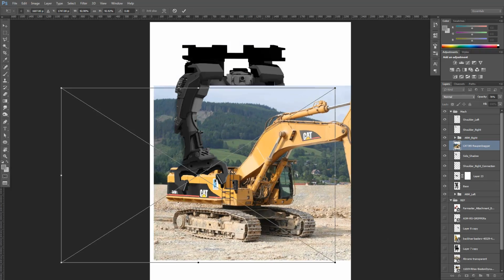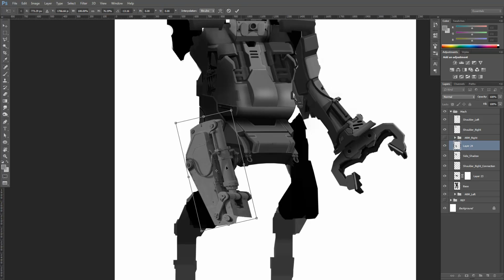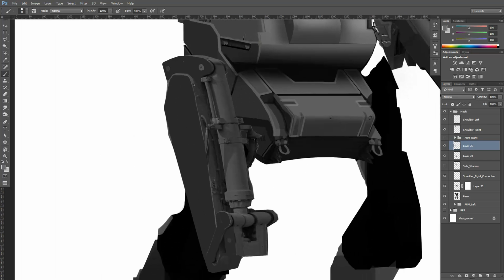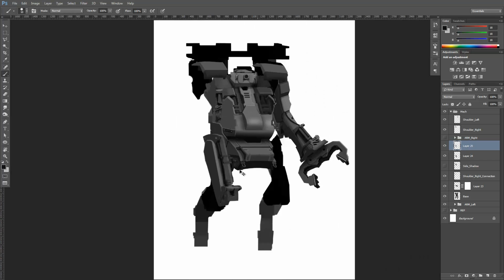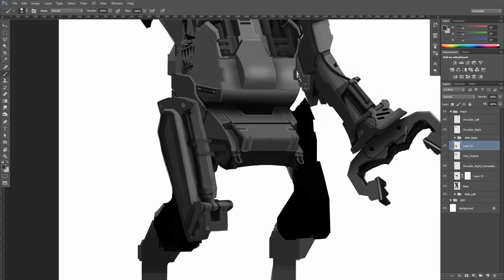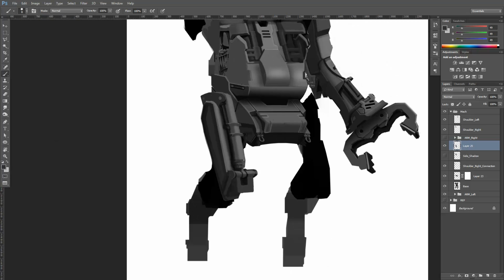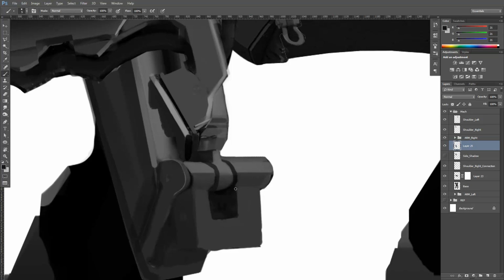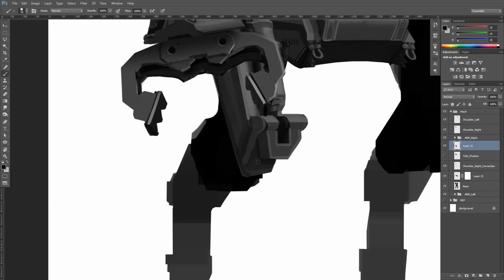Learn to draw Mechs: Photoshop - Part 8